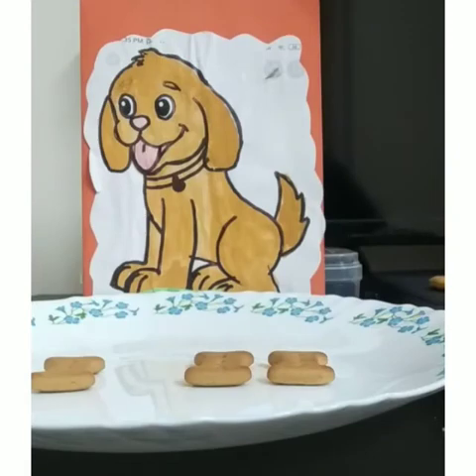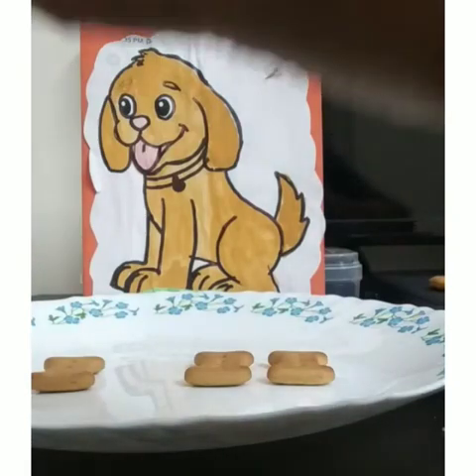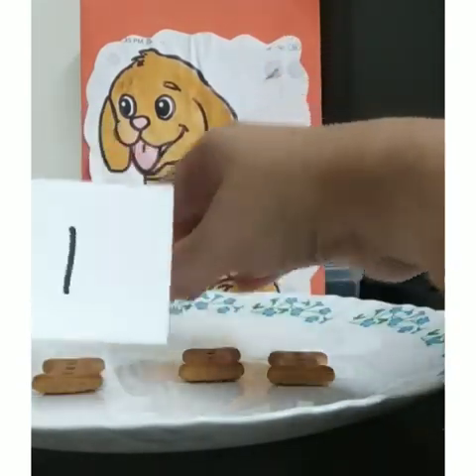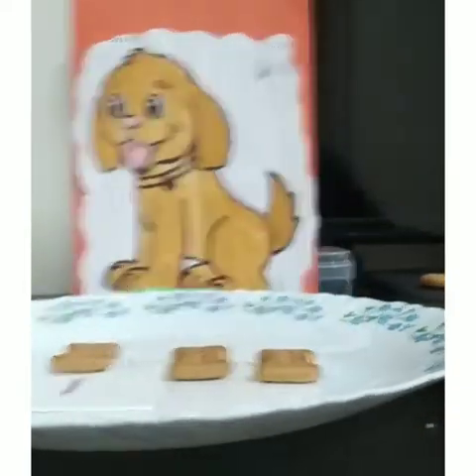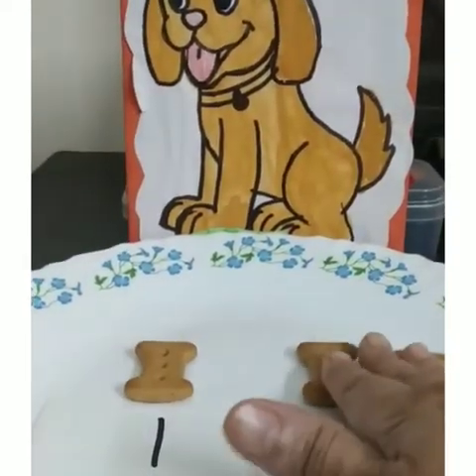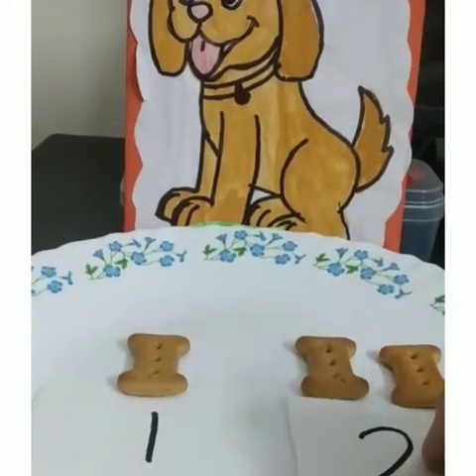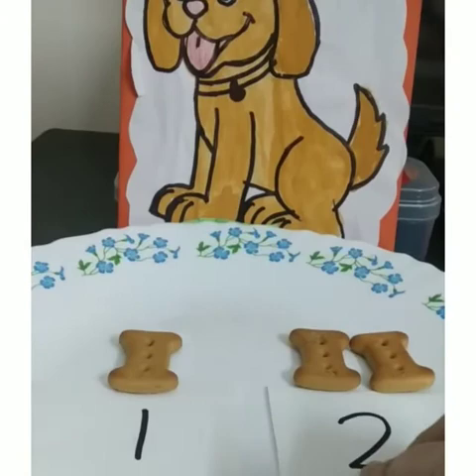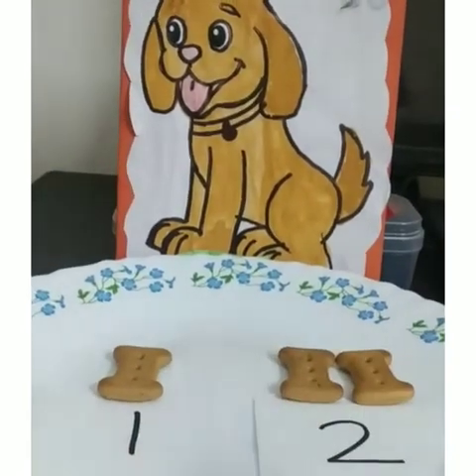Concept of Addition (+)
Video from Meenakshi Hari